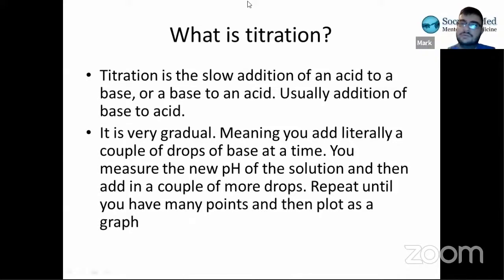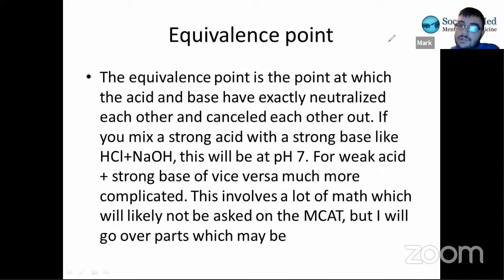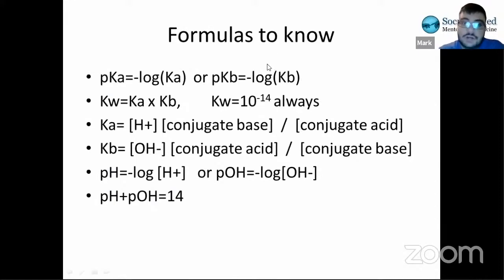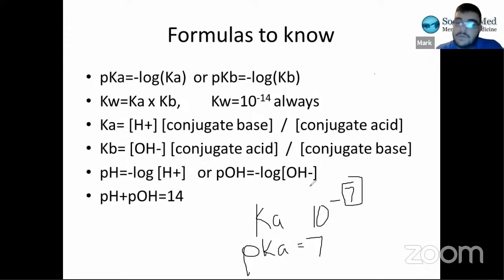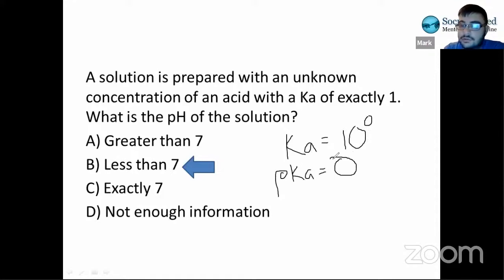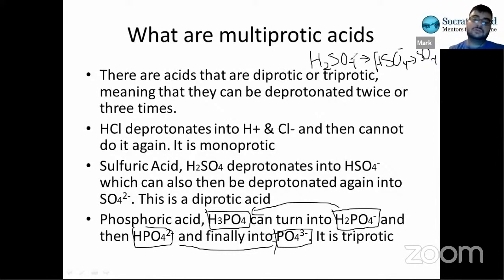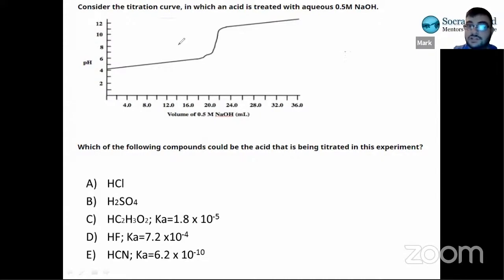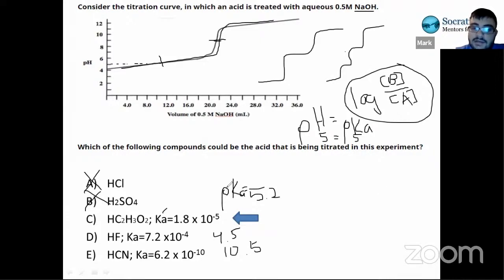MCAT Chemistry Acids and Bases - Topic 3/4: titration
MCAT tutor Mark reviews Acids and Bases from the CHEM/PHYS section of the MCAT, from the titration part of the acids and bases lecture.